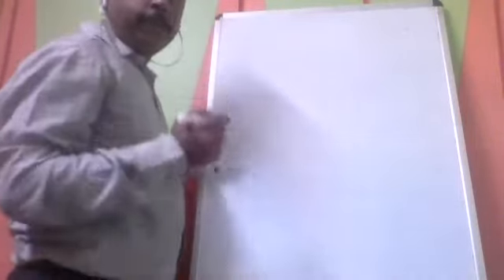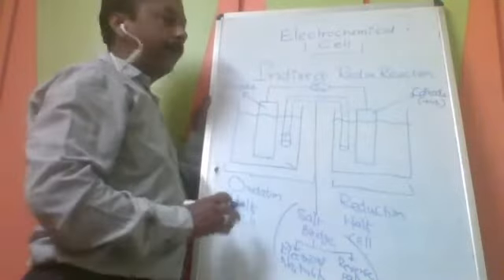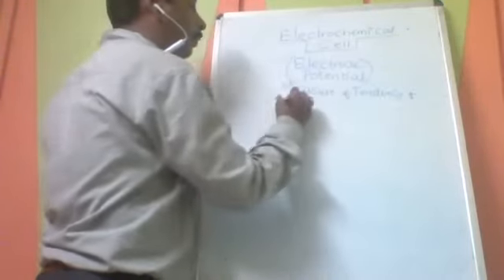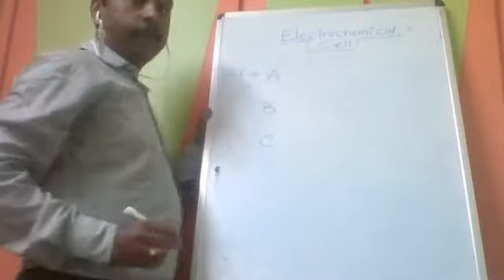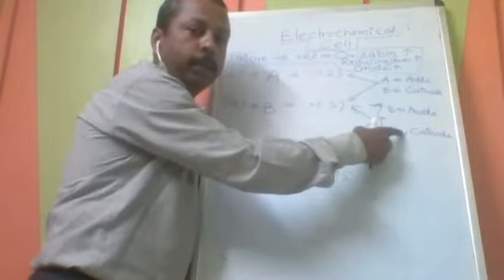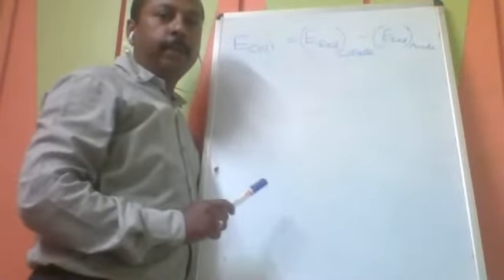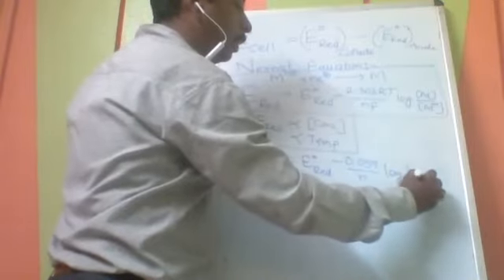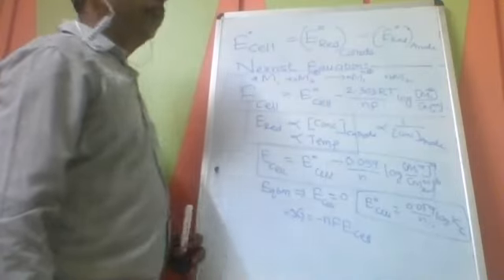Electro chemistry, Electro chemical cell introduction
Electrochemical cell & Nernst equation